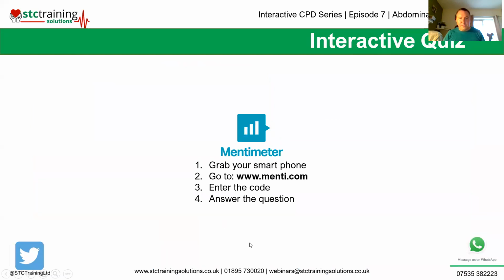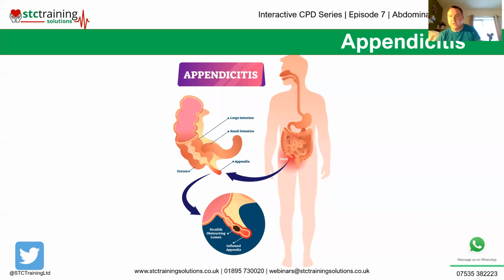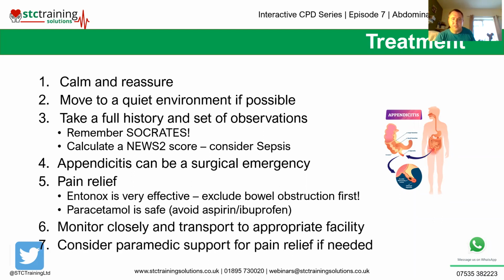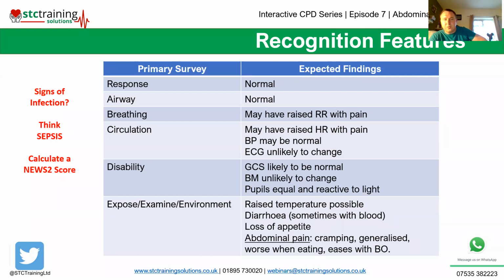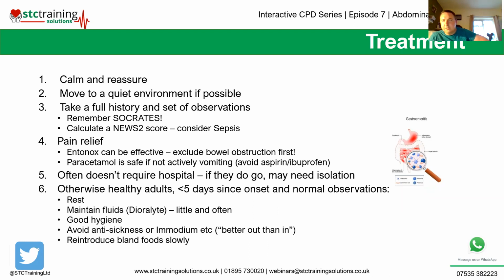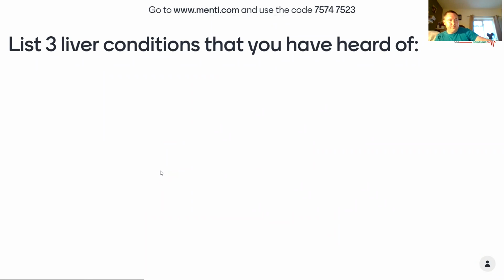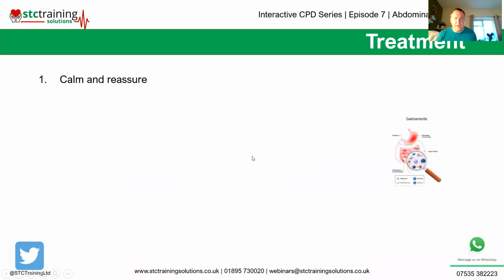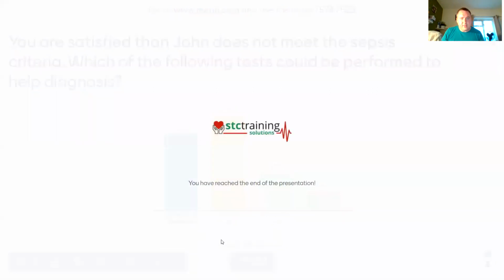Interactive CPD Series | Episode 7 | Gastrointestinal Pathophysiology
Our hugely popular online webinar series is back! Fully updated with content approved by Qualsafe, this series promises to be better than ever!
Free live and interactive weekly webinars covering everything you need to successfully progress through the FREC pathway and beyond.
Subjects being covered in this series include:
- CPD Requirements
- Anatomy & Physiology
- Patient Assessment
- Sepsis
- Paediatric Assessment
- Maternity Care
- Common Pathophysiology
- Oxygen & Entonox Guidelines
- Immediate Life Support
- ECG Basics
Join us each week for the live session or alternatively, watch the recording at a time to suit you!

This session includes:
✅ Appendicitis
✅ Cystic Fibrosis
✅ Inflammatory Bowel Diseases
✅ Gastroenteritis
✅ Gallstones
✅ Liver Problems